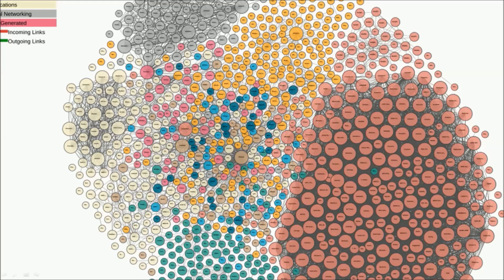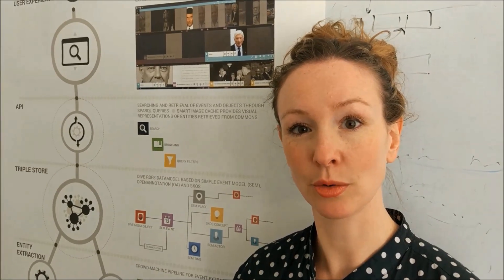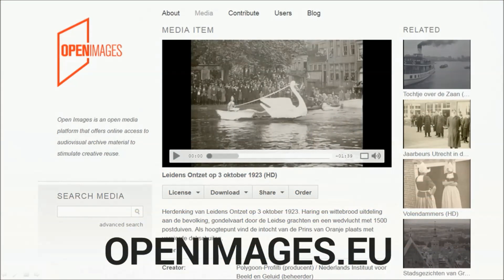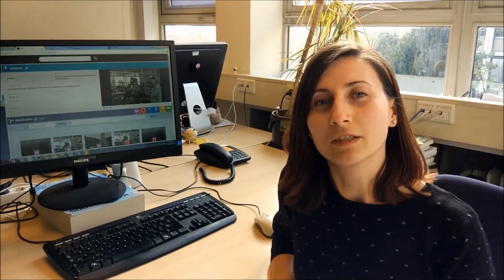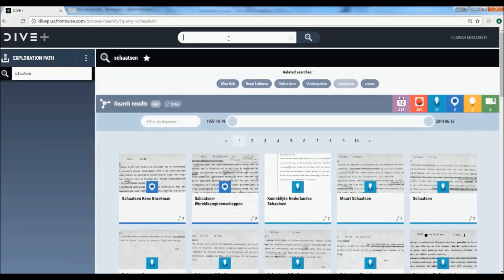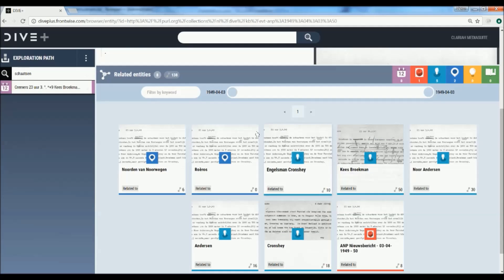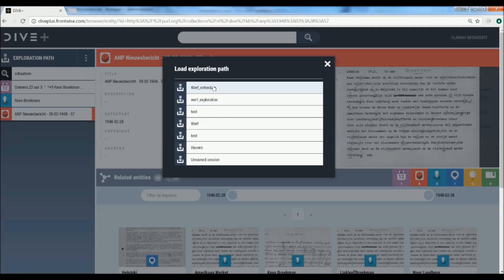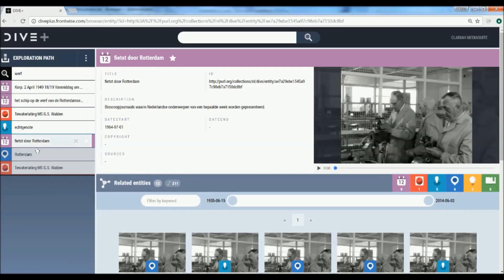DIVE+: Explorative Search for Digital Humanities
Video submission for the LODLAM Challenge 2017

DIVE+ is an event-centric linked data digital collection browser aimed to provide an integrated and interactive access to multimedia objects from various heterogeneous online collections. It enriches the structured metadata of online collections with linked open data vocabularies with focus on events, people, locations and concepts that are depicted or associated with particular collection objects. DIVE+ is result of a true inter-disciplinary collaboration between computer scientists, humanities scholars, cultural heritage professionals and interaction designers. The tool allows humanities scholars to explore unexpected relations between entities and media objects and to construct and share navigation paths to develop research narratives.

Images:
The following CC-licensed images were used
Media researcher Røssland of the University of Bergen. (Photo: Andreas R. Graven)